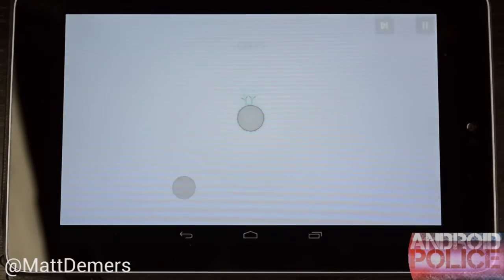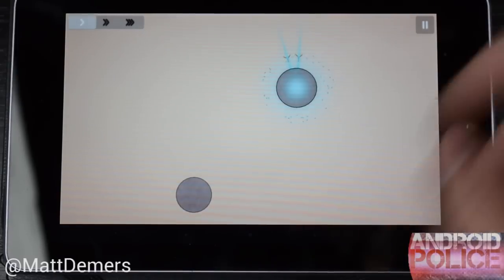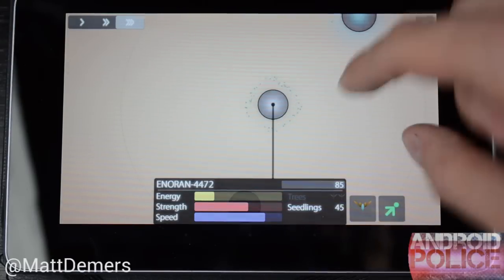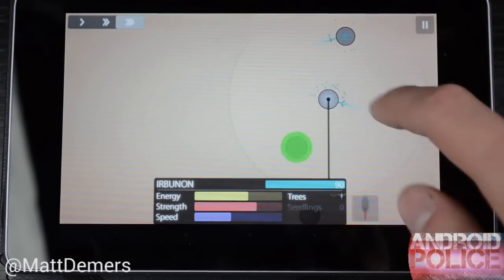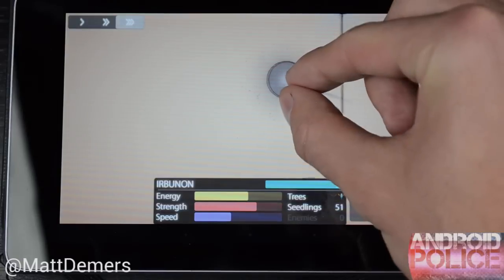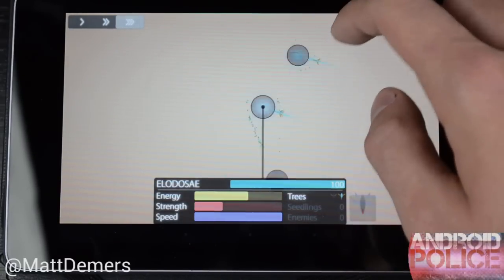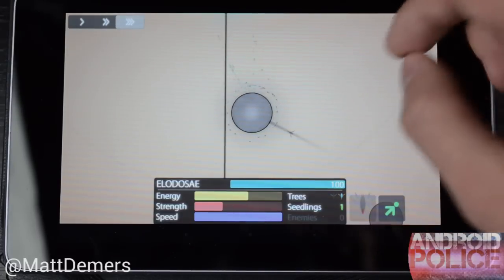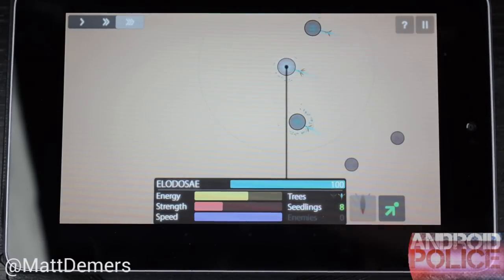Eufloria Review - Android Police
Eufloria can be purchased on the Google Play store for $4.75.